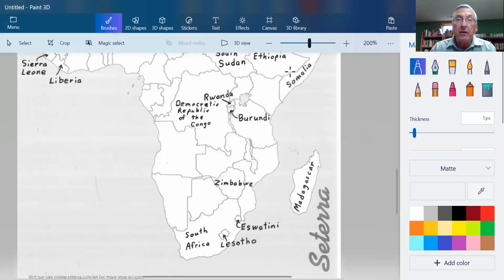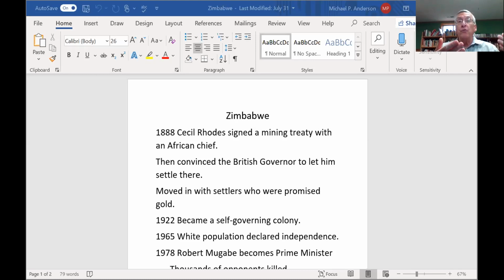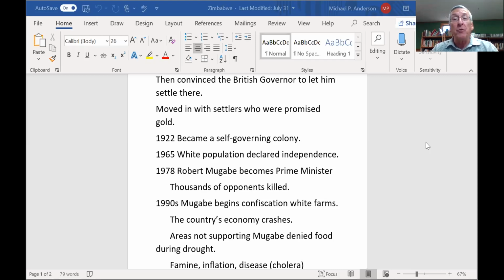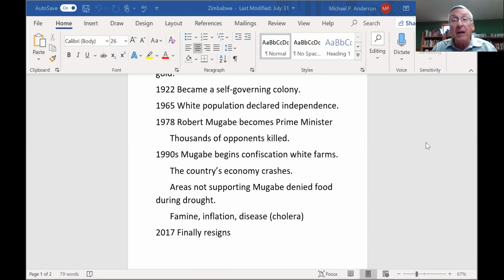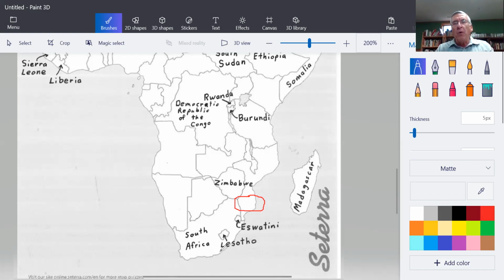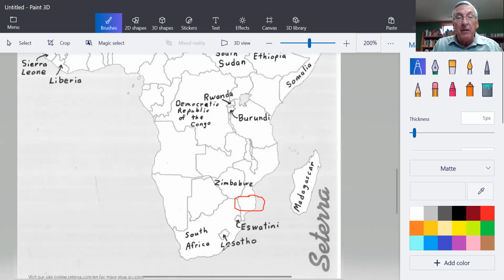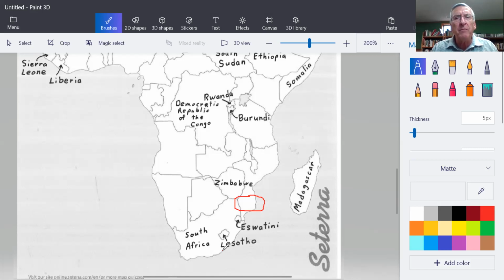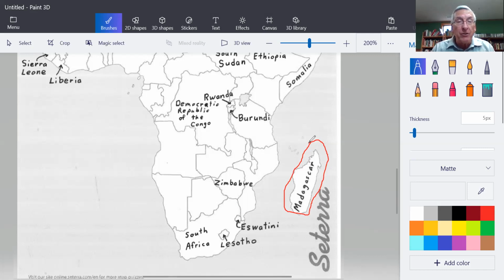Day 12 Geography Lecture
Zimbabwe, Lesotho, Eswatini, Madagascar